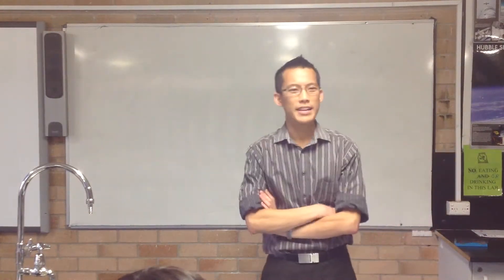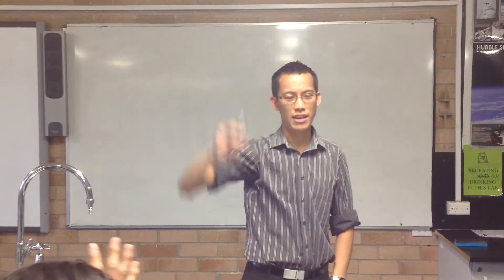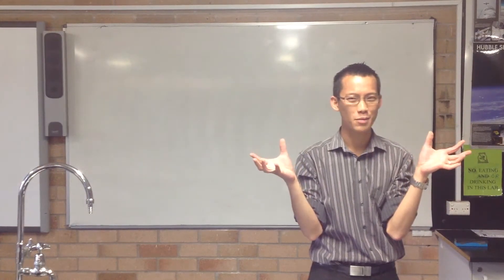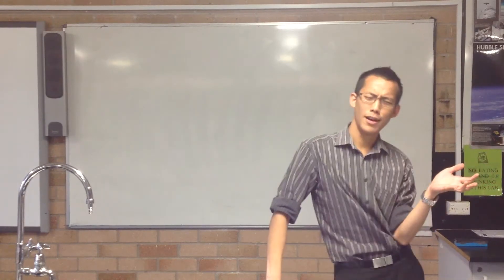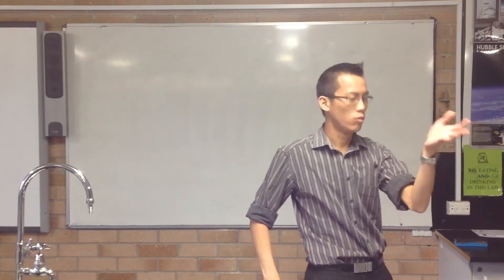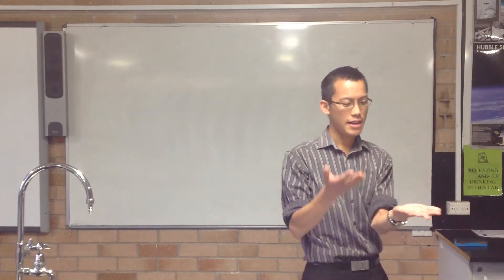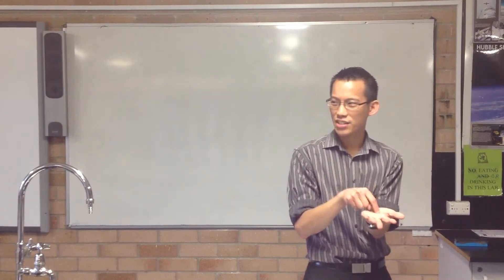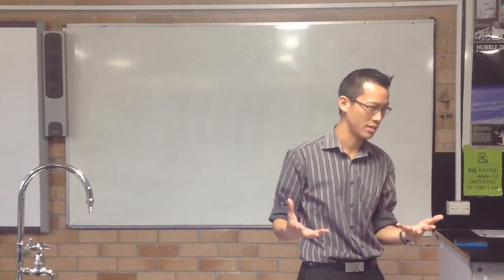11M6 Bloopers #6: Stop making excuses. Start taking responsibility.